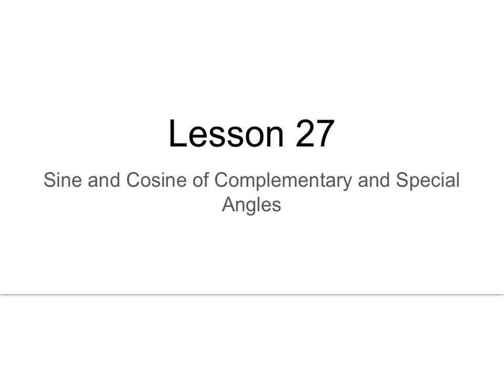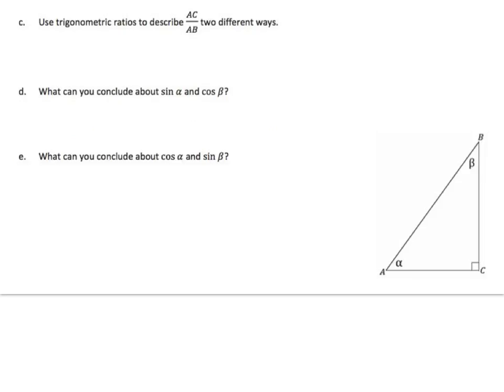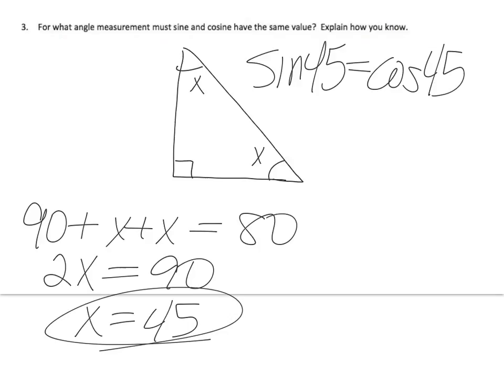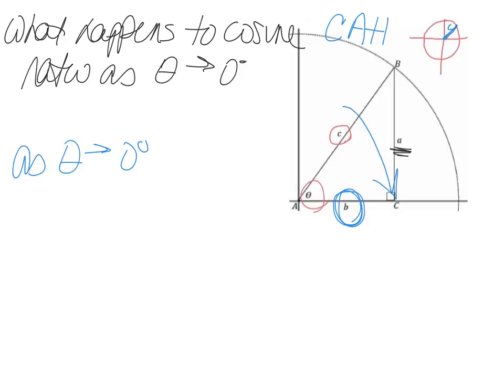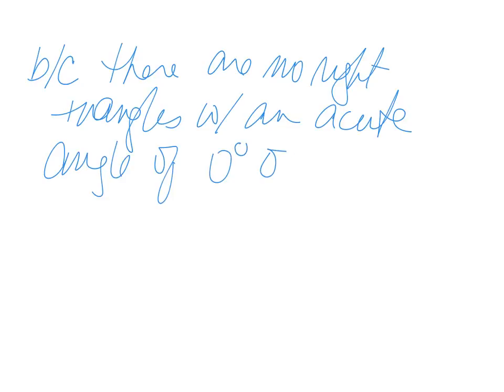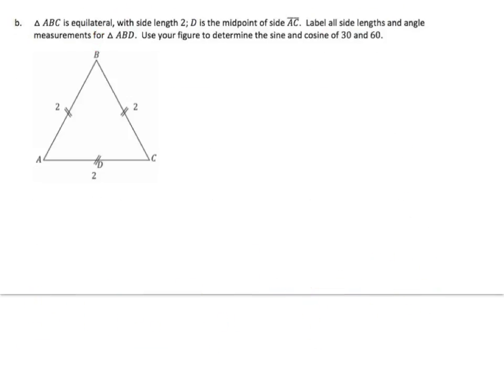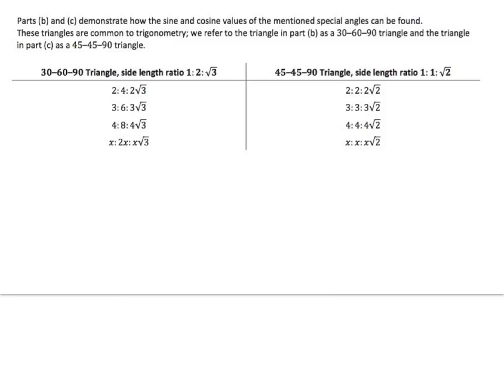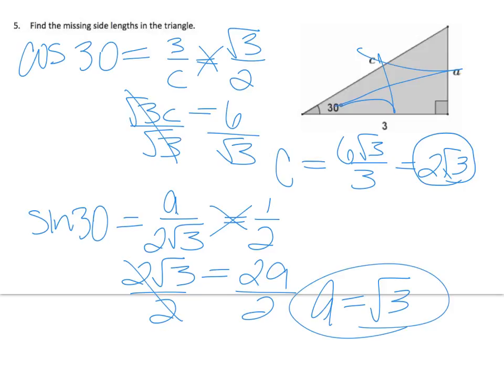L27 sine and cosine of complementary angles and special angles